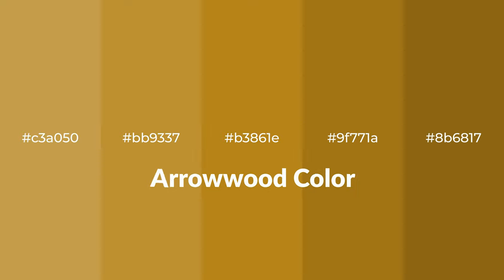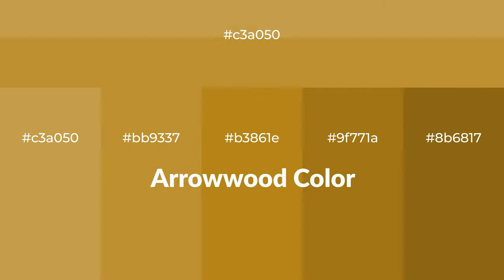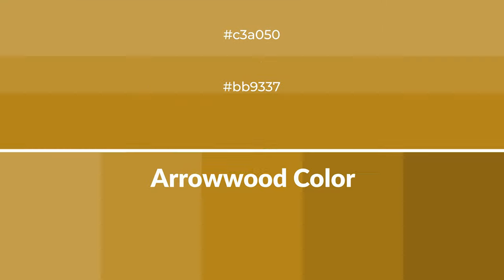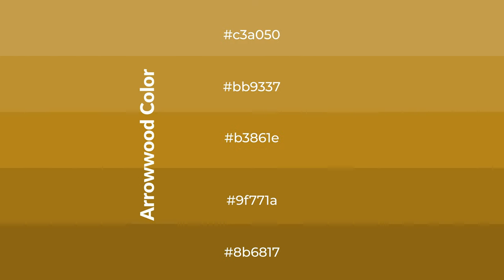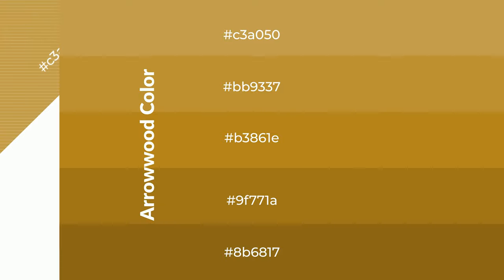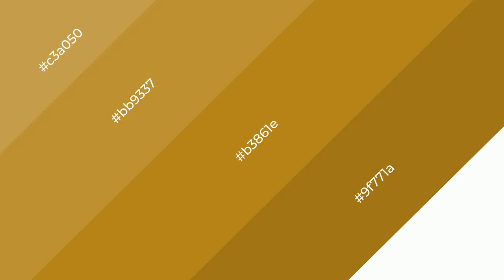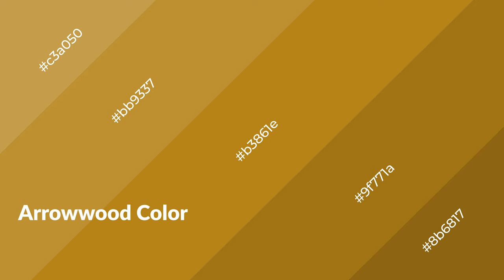Shades & Tints of Arrowwood color b3861e A Warm Green color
Shades of Arrowwood color b3861e Warm Shades of Arrowwood color with Green hue for your project!

Shades
Hex 9f771a

Tints
Hex bb9337

Arrowwood is a warm color, and it emits cozier and active emotion. Warm colors are symbols of warmth, fire, heat, and sunshine. It also evokes joy, passion, love, and even anger emotions. You can see them used in Restaurants and Gyms.